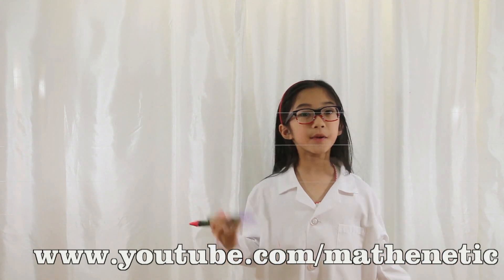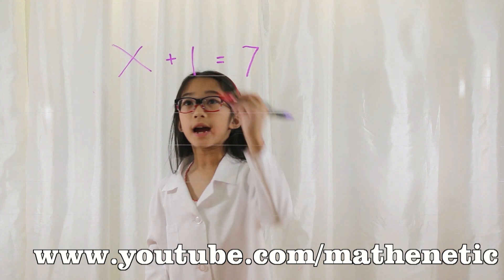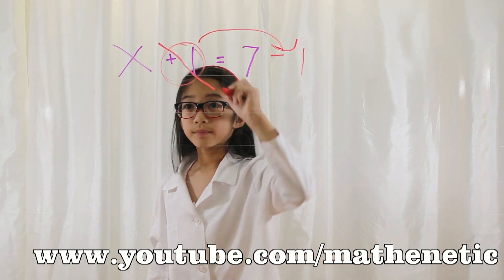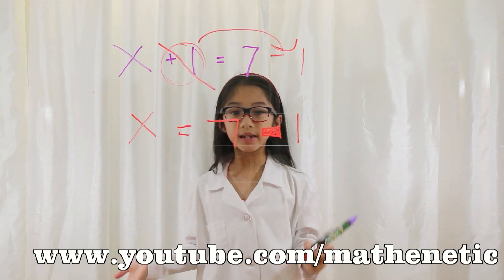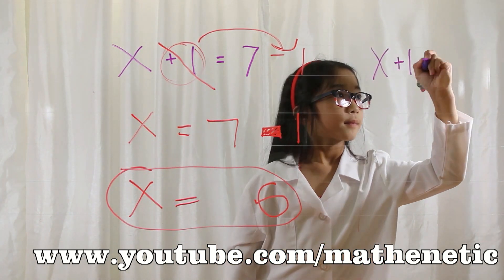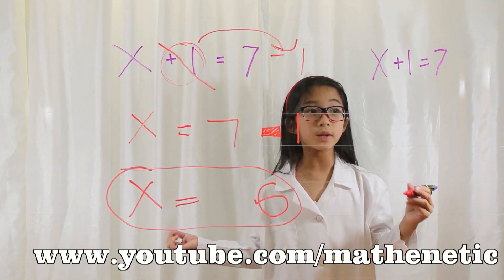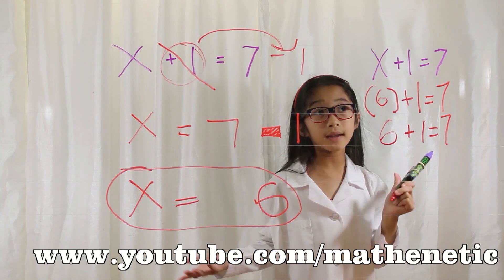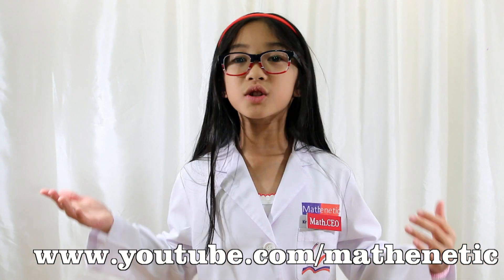How Easy to Learn Algebra with a Simple Method | Imagine this simple trick can help with algebra.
Mathenetic is an amazing Math Channel that everyone is talking about.  Kristel is one of the best math teachers on YouTube.

algebra easy
learn algebra from scratch
rearranging algebraic equations
solve algebraically for x
algebraic equations with parentheses
how to solve algebraic equations with parentheses
how to solve algebraic equations with brackets
learn algebra in an hour
simple algebra with brackets
algebraic equations 5th grade
solving algebra problems with parentheses
algebraic equations 7th grade math
algebraic equations 8th grade
algebraic equations for dummies
algebraic equations for 6th grade
how to solve algebraic equations using elimination,
simple algebra 5th grade
learn algebra at home
learn algebra for dummies
learn algebra quickly
algebraic equations order of operations
learn algebra in 20 minutes
algebraic equations for 6th graders
learn algebra from the beginning
how to solve algebraic equations using substitution
learn algebra fast and free
learn algebra in a week
algebraic equations definition
how to solve algebraic equations fractions
solve algebra division problems
how to solve algebraic equations with fractions
learn algebra in a day
simple algebra with fractions
algebraic equations for beginners
algebraic equations with division
simple algebraic proofs
learn algebra for kids
simple algebra equations with fractions
basics of algebra for kids
how to solve algebraic equations with variables on both sides
learn algebra 2 in a week
algebraic equations solver
how to solve algebraic equations grade 8
algebraic equations explained
learn algebra 1 in a week
how to solve algebraic equations grade 7
simple algebra solving for x
algebraic equations grade 9
how to learn algebra easily
learn algebra 2 in a day
simple algebra problems solving for x
algebraic equations grade 10
algebraic equations grade 6
simple algebra explained
learn algebra 1 online free
learn algebra 1 in a day
why do we learn algebra
solve algebraic equations online
algebraic equations grade 5
how to learn algebra 2 fast
how to solve algebraic equations with x and y
learn algebra 2 fast
how to learn algebra 1 fast
learn algebra 1 fast
learn algebra for class 6
learning the basics of algebra
algebraic equations using fractions
algebraic equations class 7
simple algebra lessons
learn algebra on youtube
learn algebra year 7
simple algebra grade 5
simple algebra youtube
algebraic equations youtube
algebraic equations for grade 6
basic algebra solve for x
simple algebra questions and answers
solve algebraic equation with two variables
how to solve algebraic equations with two variables

Life Hacks for Math | Basics of Algebra| Step by Step How to Gather Constants on One Side by Kristel